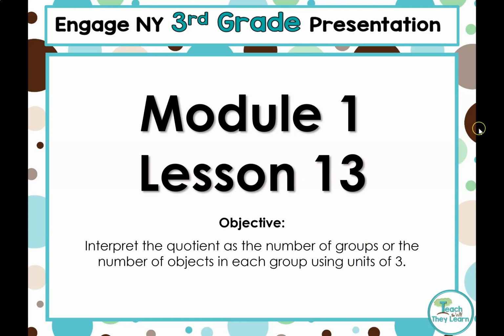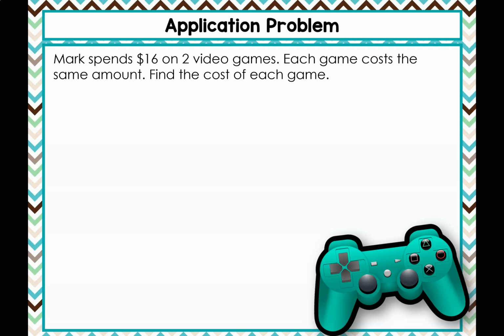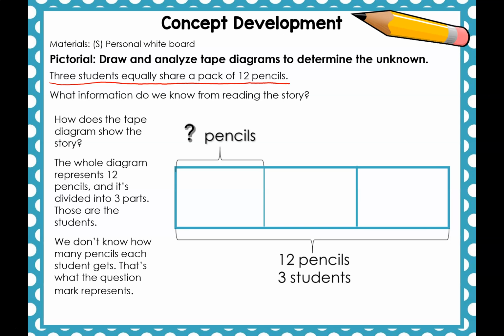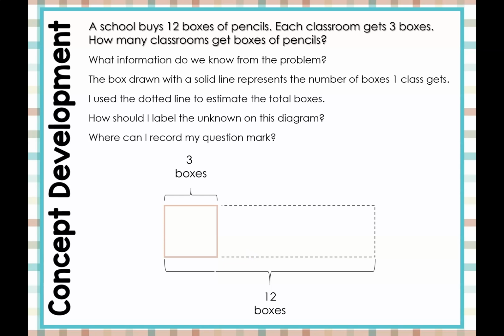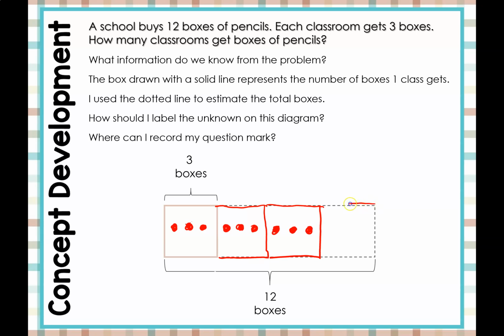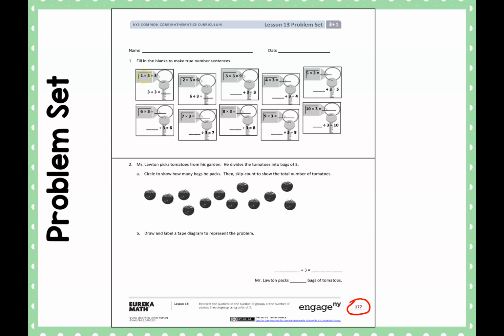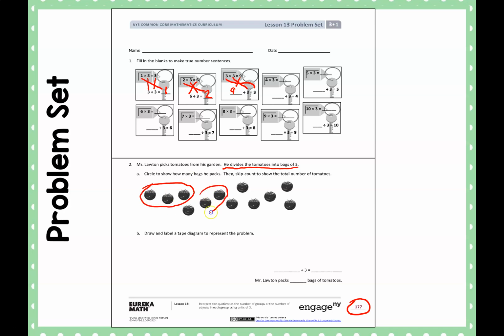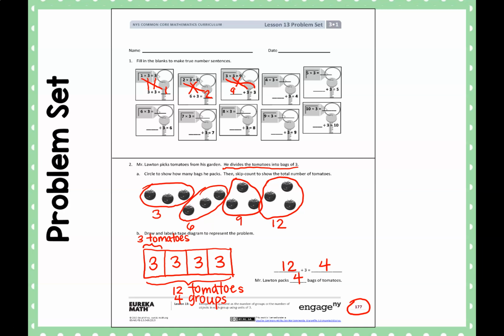Module 1 Lesson 13